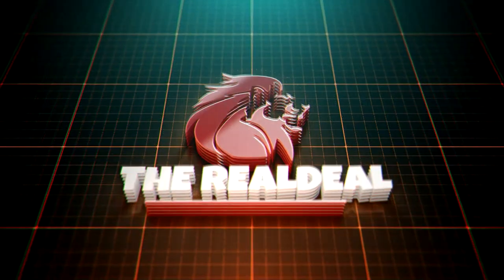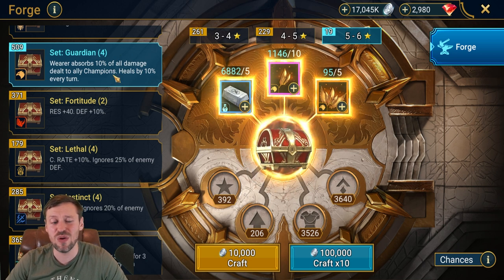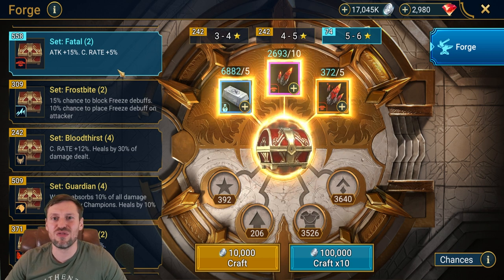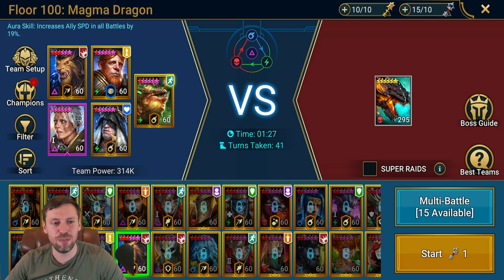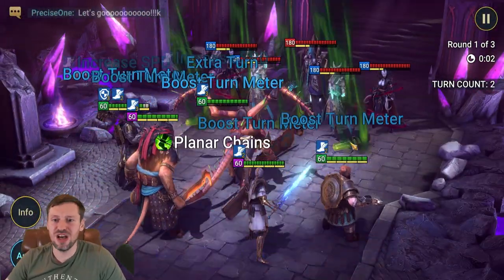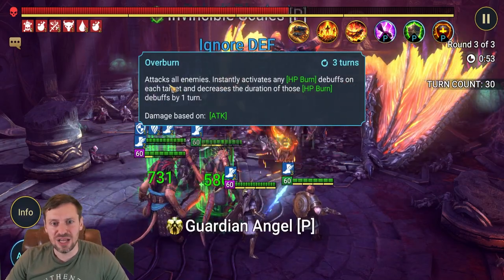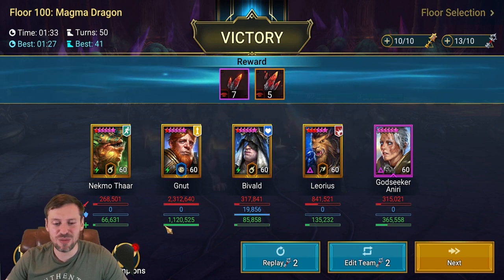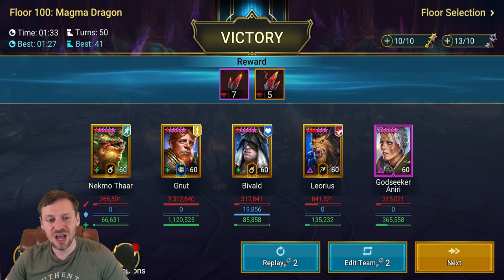SPEED FARM MAGMA DRAGON for AMAZING GEAR :Raid Shadow Legends: